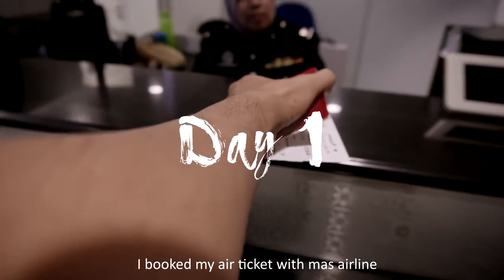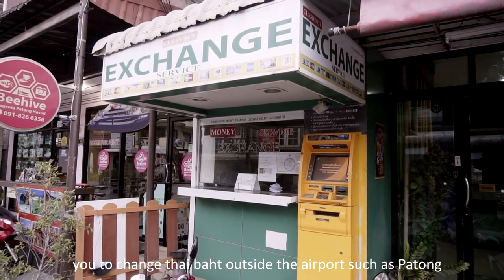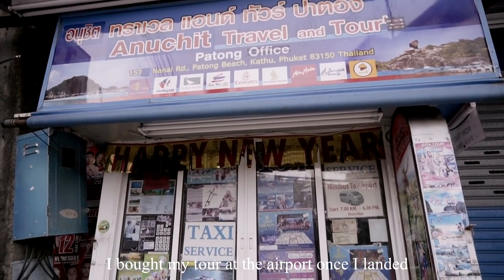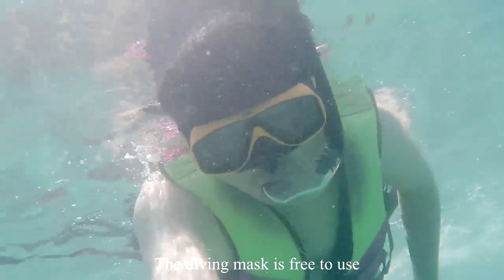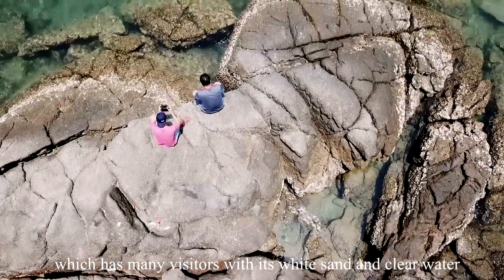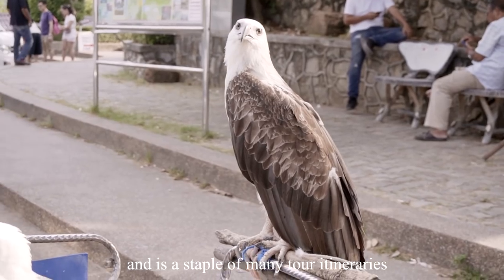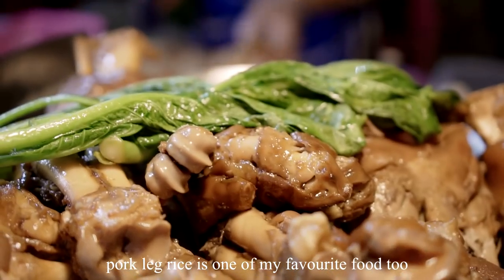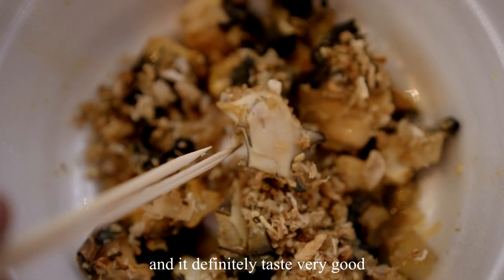Phuket Thailand | Full Travel Guide | 2018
Phuket Island | Phi Phi Island 2018 | 4 days 3 nights trip
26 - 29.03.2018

I used Mas Airline
Sibu - Kuala Lumpur - Sibu   | RM 380.61

Kuala Lumpur - Phuket - Kuala Lumpur  | RM 228

Hotel (The Wave Patong Botique hotel)
RM67.70 / night x 4 nights   | RM 203

Rental for Scooter
(RM30 per day x 3 days) / 2 person  | RM 45

Phi Phi island Tour    | RM 167.70

*recommended to book at the airport, because you can get a cheaper taxi fare from airport to hotel, I been check the travel agency at Patong, it is almost the same price with airport travel agency too.

taxi from airport to hotel (RM45) / 3 person | RM 15

Sim card Dtac | 149 baht | RM19

elephant ride | 1500 baht (3 person) | RM64 per head

taxi from hotel to airport (RM103 / 3 person) | RM 34

Estimate food spent    | RM 300

Total Cost     | RM 1456.30

Location Visited:
Bangla road night time
Patong beach
phi phi island
karon beach
kata beach
big buddha
karon view point
promthep cape view point

My Filming Equipment:
Sony kit lens 16-50mm, 3.5-5.6f
Sony OSS lens 35mm, 1.8f
Zhiyun Crane-M
gopro
zoom H1